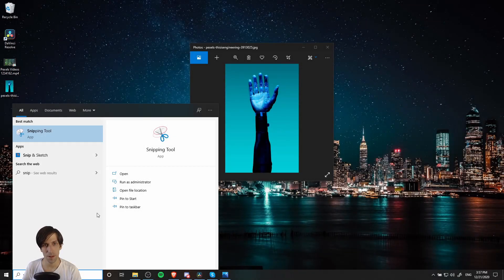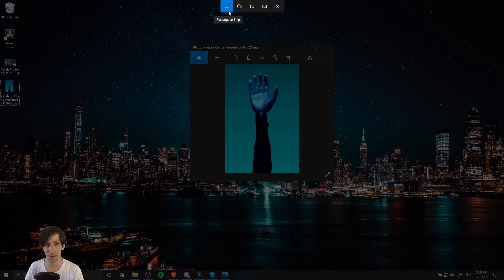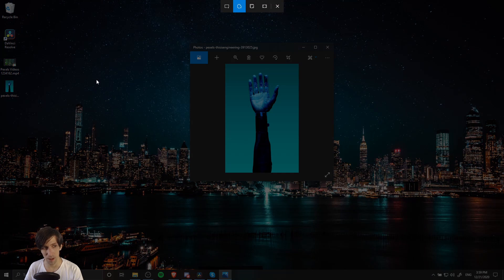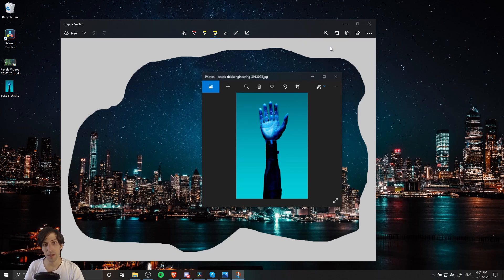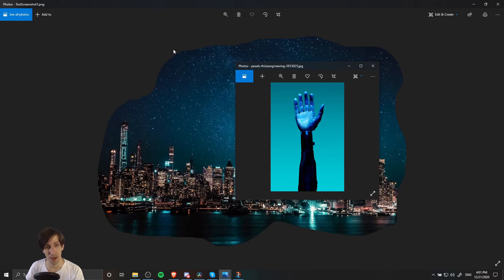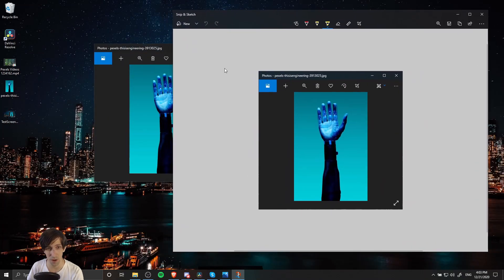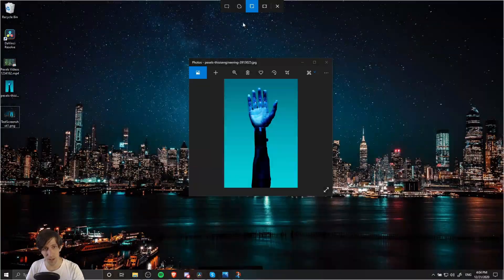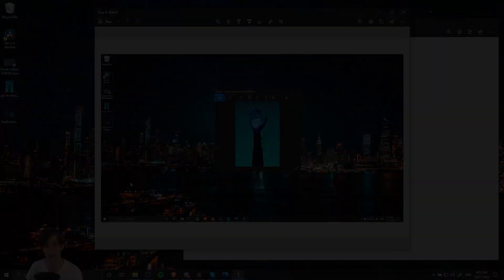Snip & Sketch - Rectangle vs Freeform vs Window vs Fullscreen Screenshots ~ Windows 10 Tutorial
Showing off the different screen capture tools you'll find in Snip & Sketch (new version of Windows 10 snipping tool)